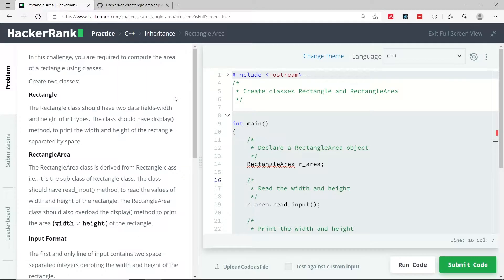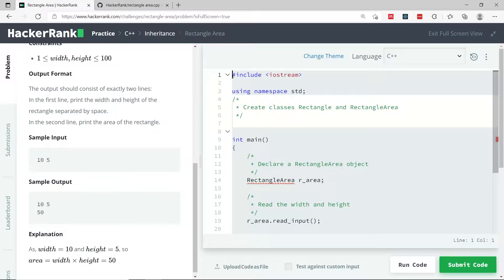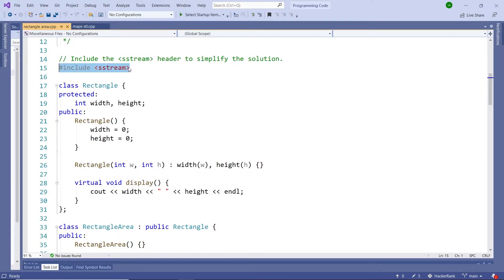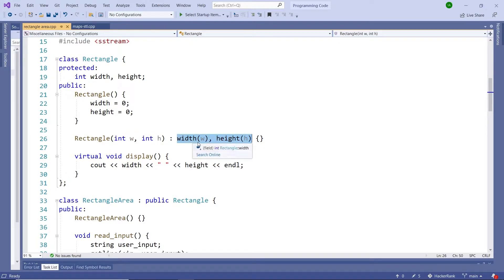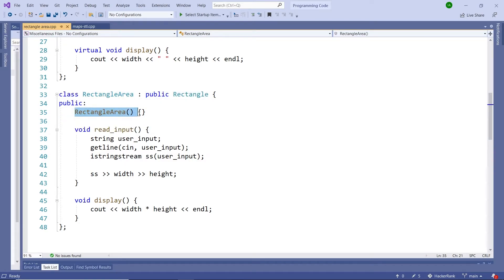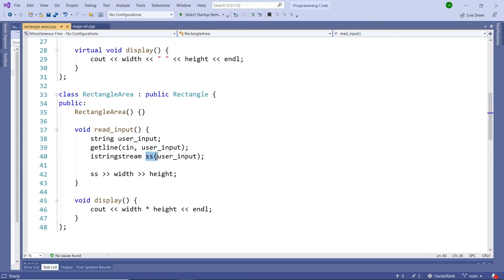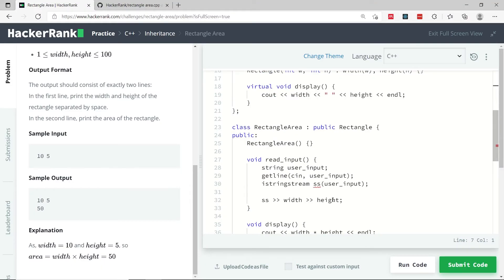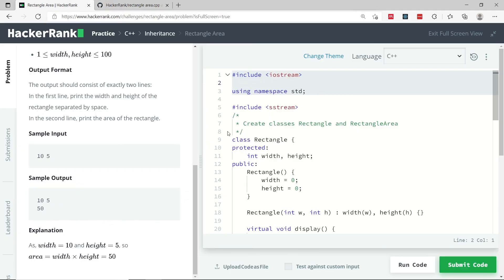HackerRank Solution: Rectangle Area in C++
This is the C++ solution for the HackerRank problem solving exercise called Rectangle Area. It is about Object Oriented Programming (OOP) and involves the notions of inheritance and polymorphism, particularly virtual functions.